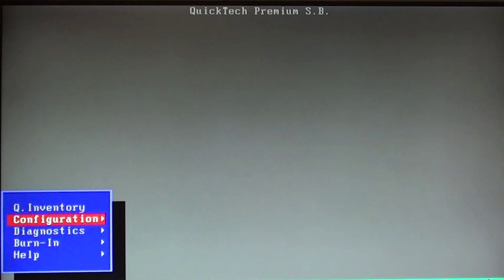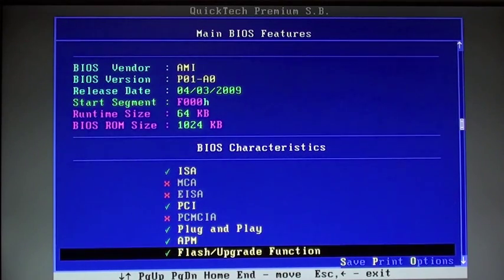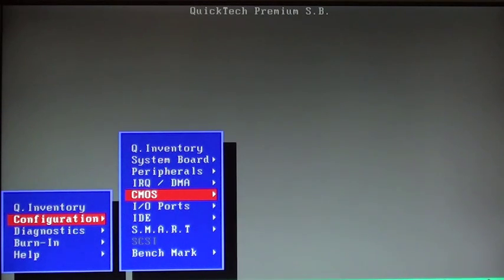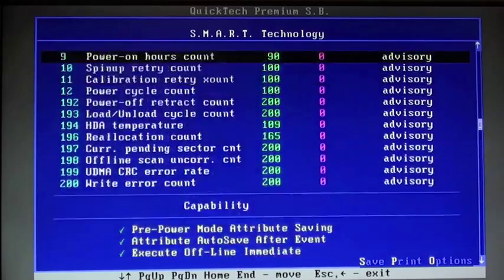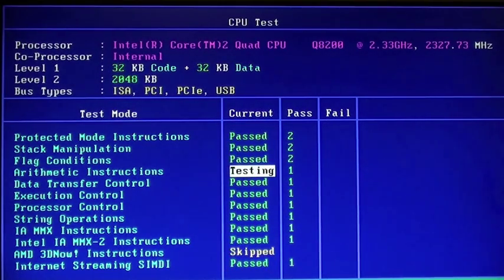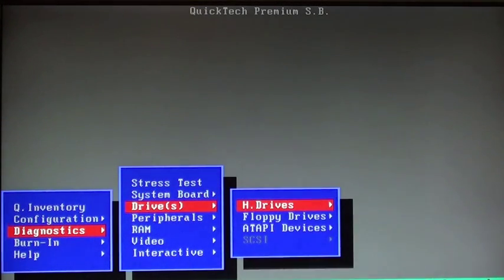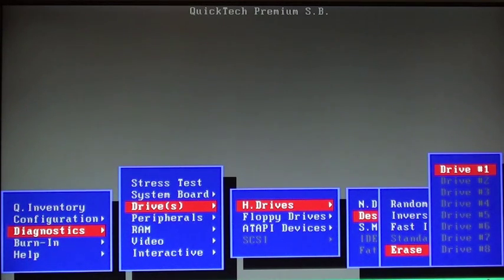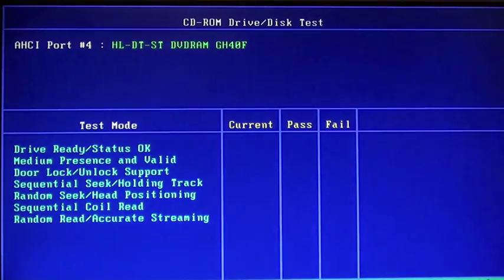QuickTechPro Demonstration PT1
Demonstrate various functions of the Quick Tech Pro software. System information & hardware testing is covered. Part II coming soon.